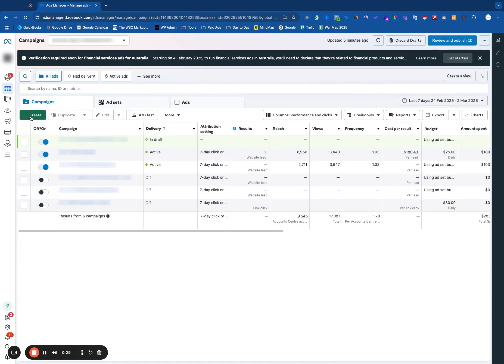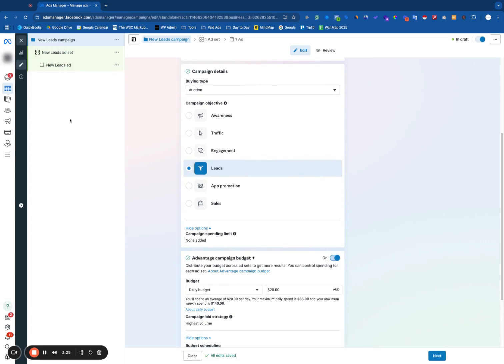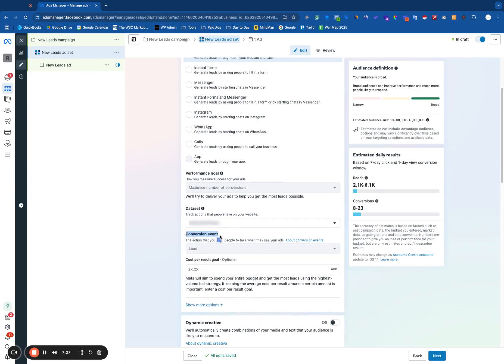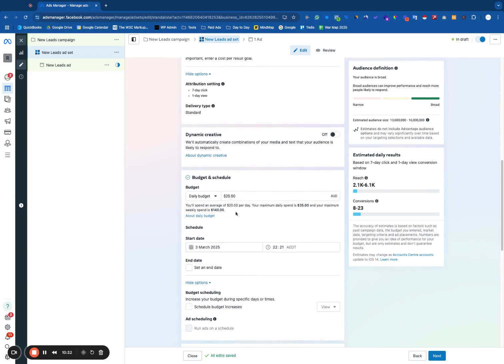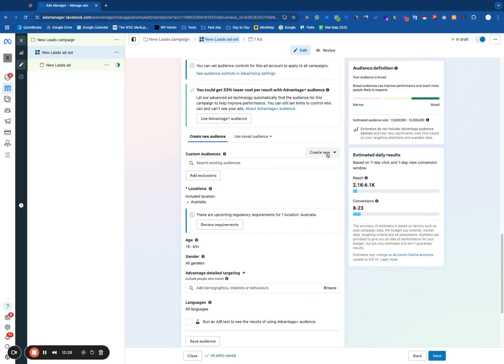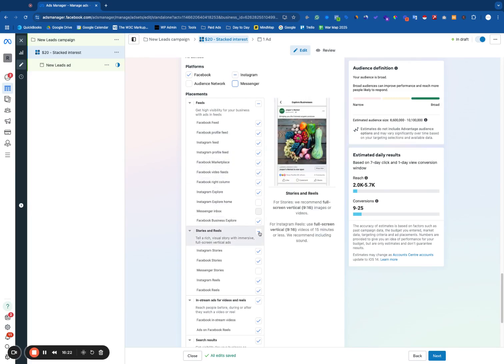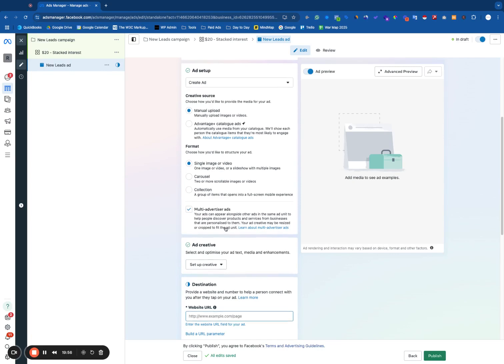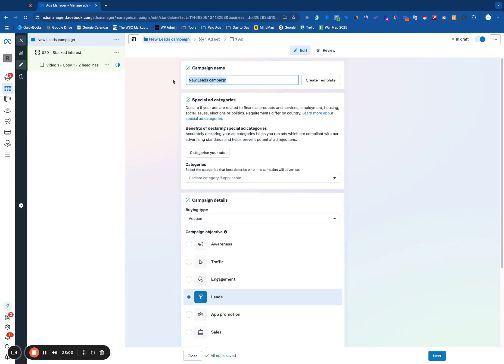Facebook Ads Manager Tutorial: Create & Launch Your First Campaign!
🚀 Ready to launch your first Facebook ad campaign? In this in-depth tutorial, we walk you through the entire Facebook Ads Manager setup, step by step! Whether you're a beginner or looking to refine your strategy, this guide covers everything you need to run a successful campaign in 2024.

💡 What You’ll Learn in This Video:
✅ How to set up your Facebook Business Manager & Ads Account
✅ Step-by-step campaign creation for maximum conversions
✅ Understanding audience targeting (Custom Audiences, Lookalike Audiences, & Interest-Based)
✅ The best ad formats for different objectives
✅ How to set up your budget & bidding strategy for optimal performance
✅ Pro tips to avoid common mistakes and improve ROI!